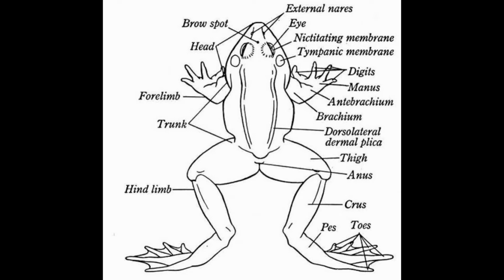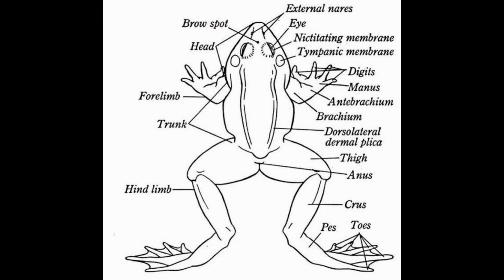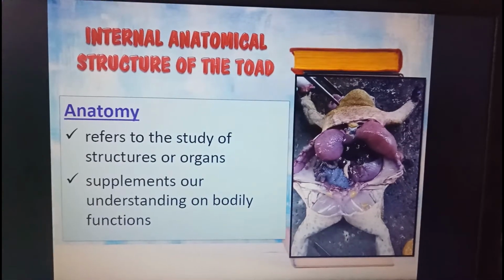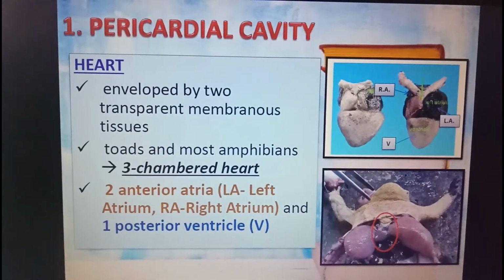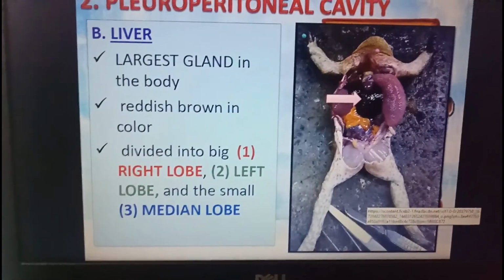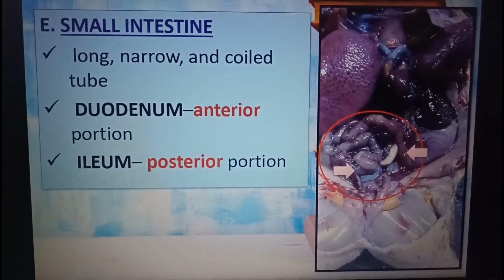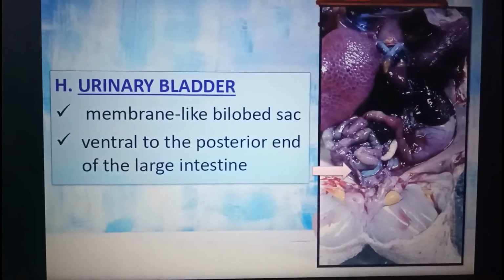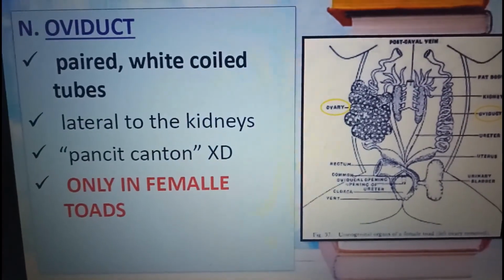Experiment#7: Internal & External Features of a Toad